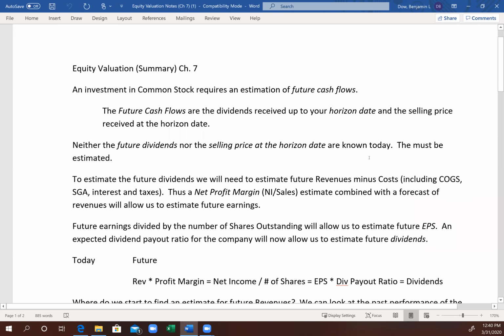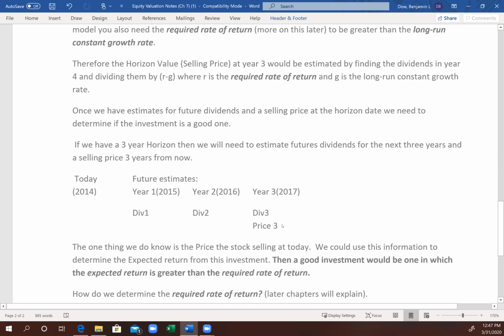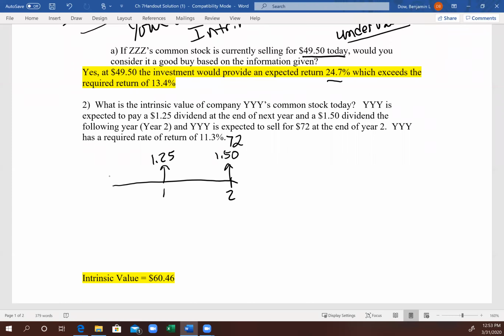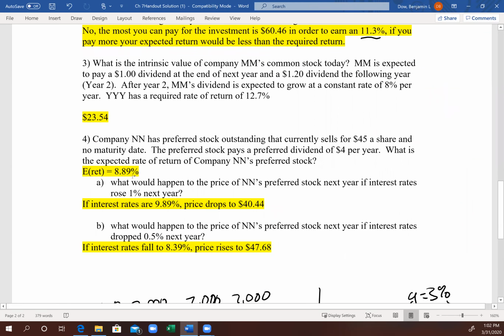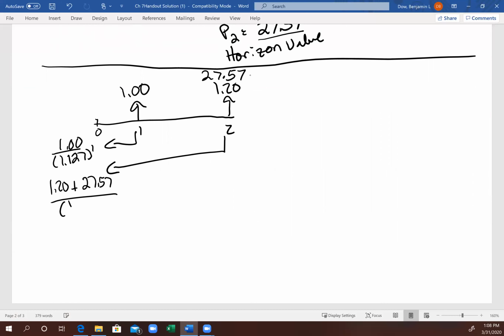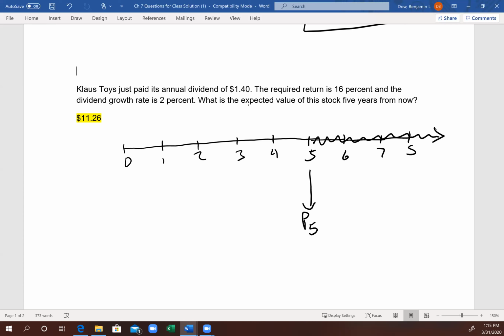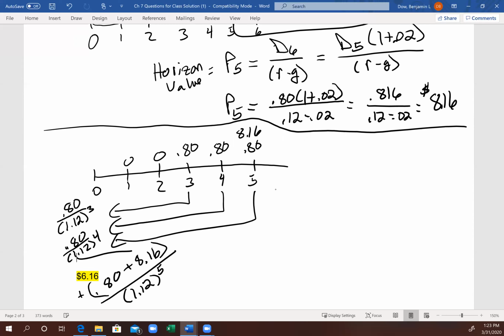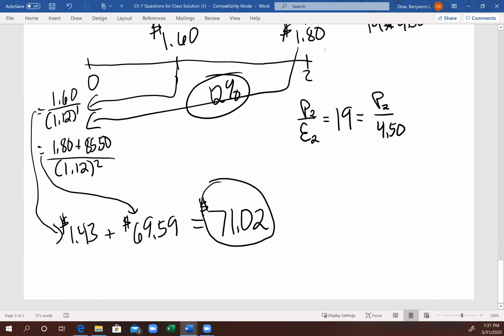Fi 361 3 March 31 Class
Class on March 31